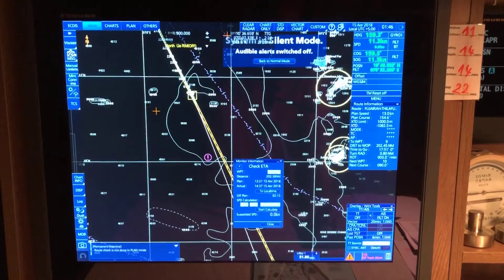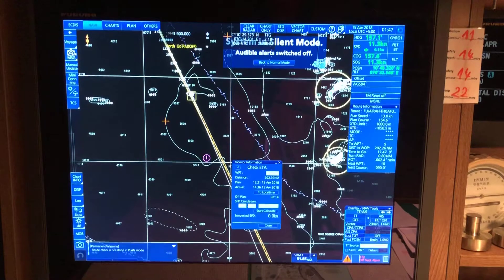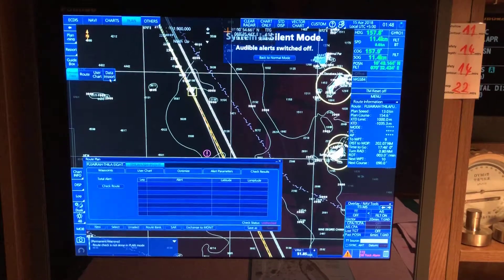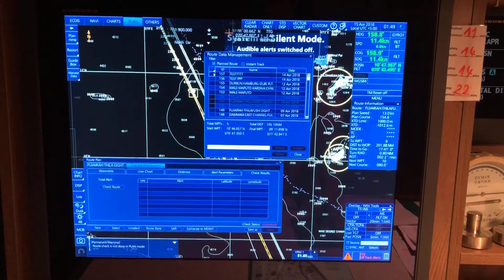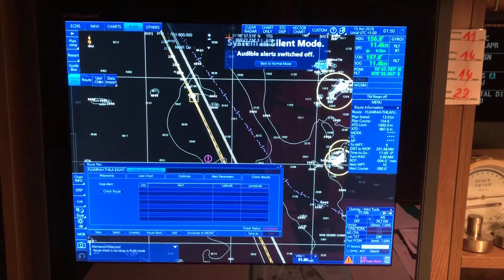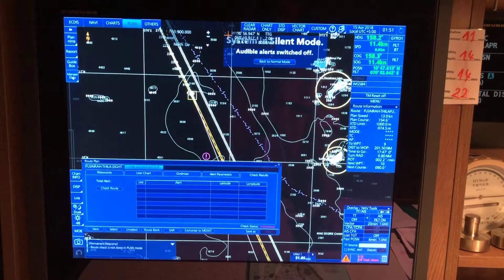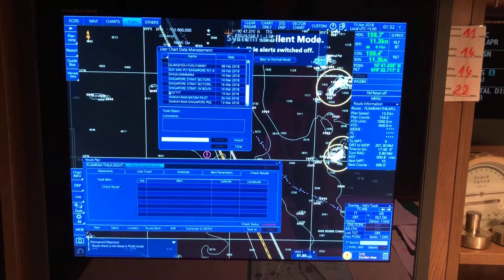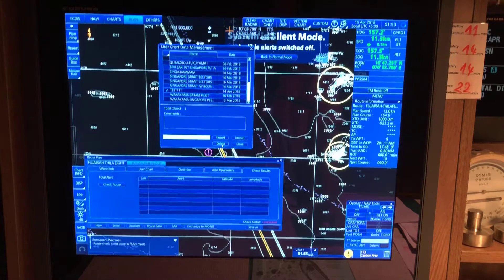FURUNO ECDIS FMD 3200 - TRANSFER DATA TO A USB, DELETING ROUTES AND USER CHARTS by Piyushan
FURUNO ECDIS FMD 3200